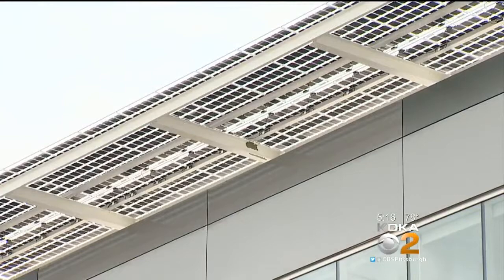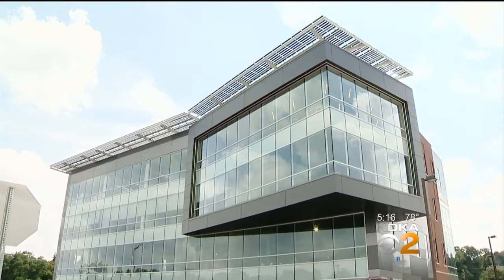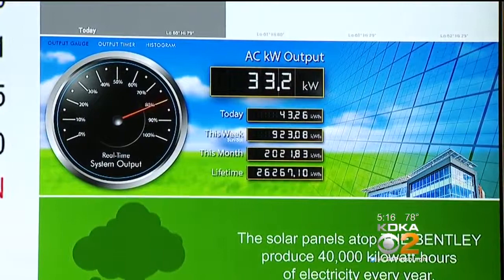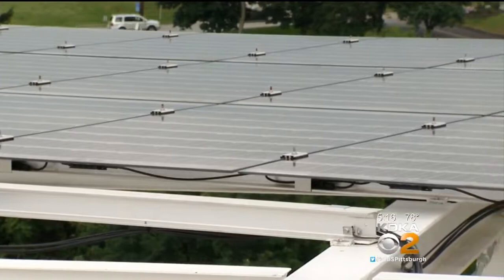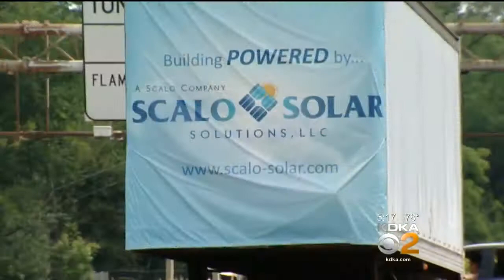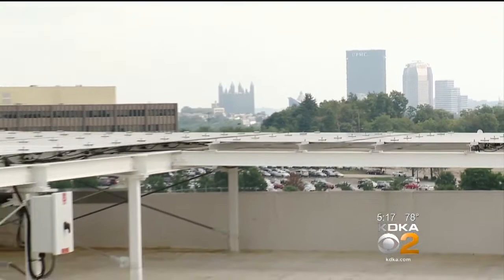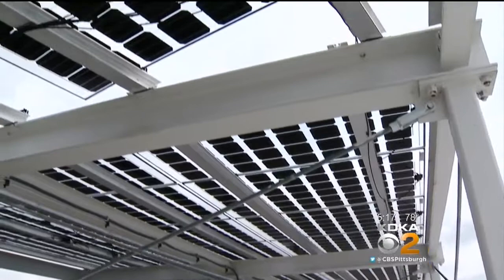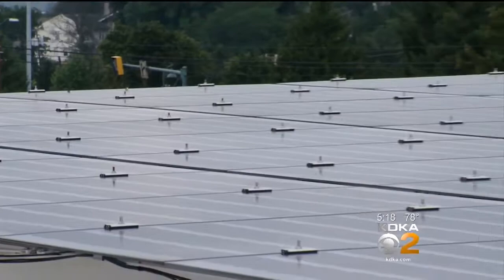Green Tree Hill Office Building Following New Solar Trend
A new office building in Green Tree is turning heads for its unique look, but it’s really just following a new energy trend; KDKA’s Jon Delano reports.